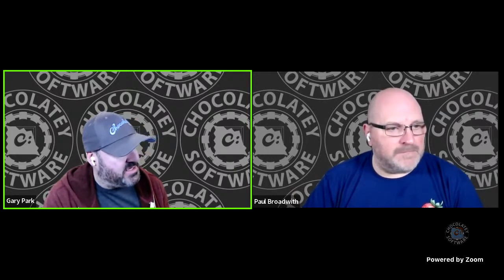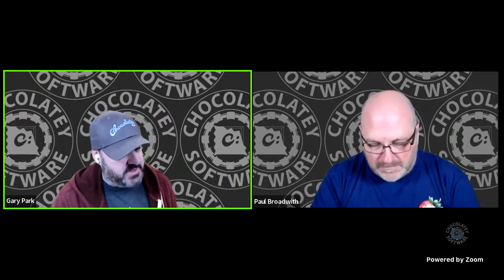Chocolatey review of the year ... (Chocolatey Product Spotlight)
Join Paul and Gary as we review the year of livestreams here at Chocolatey Software, Inc.